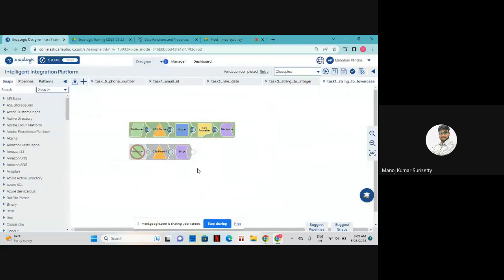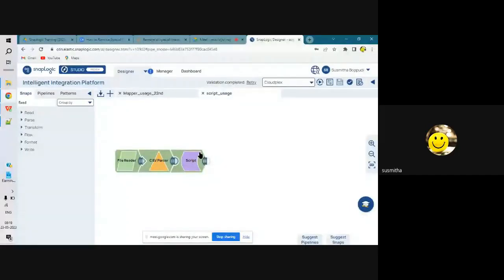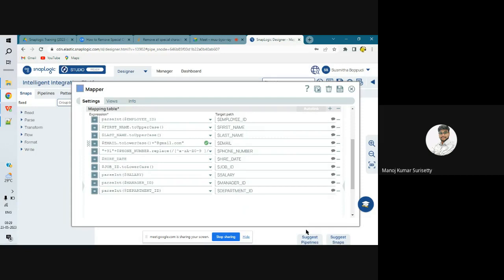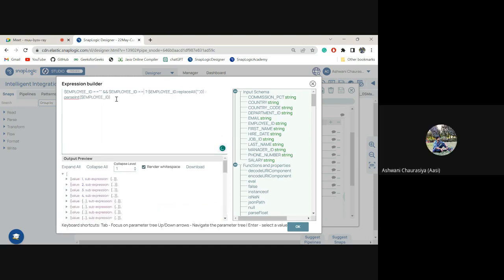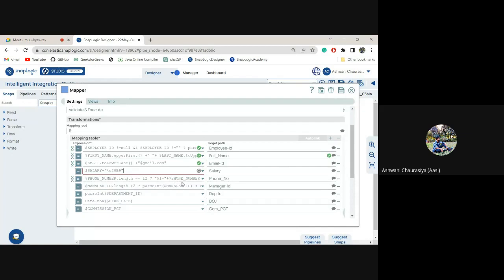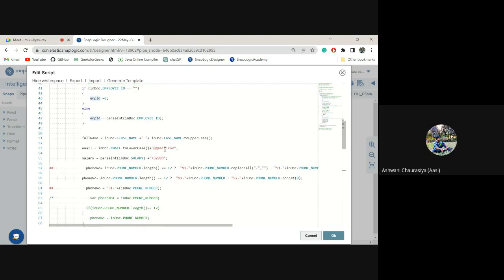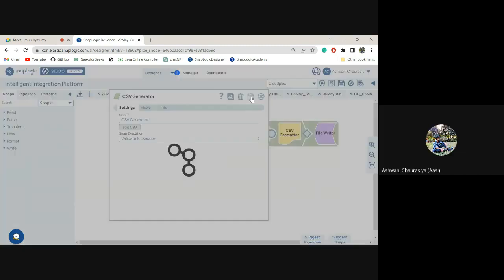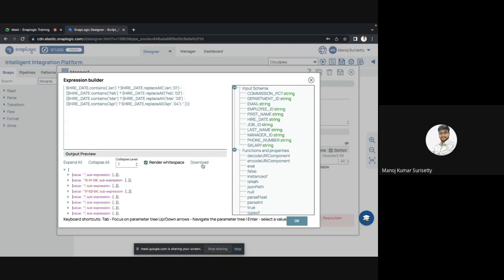Snaplogic | 30th video | Last Class